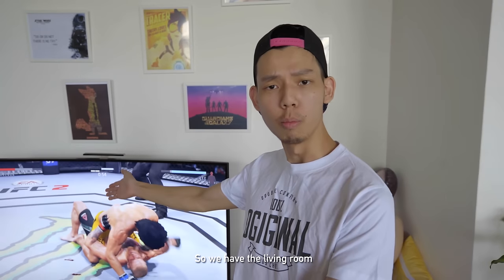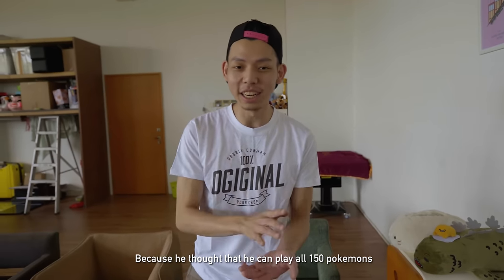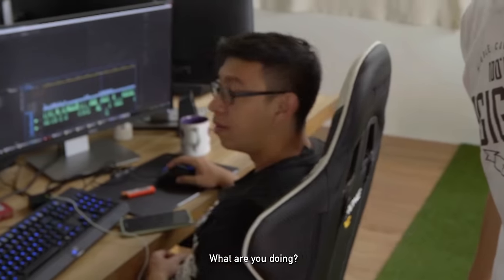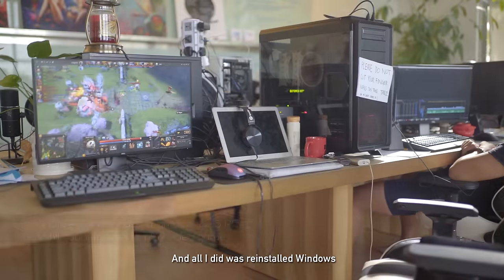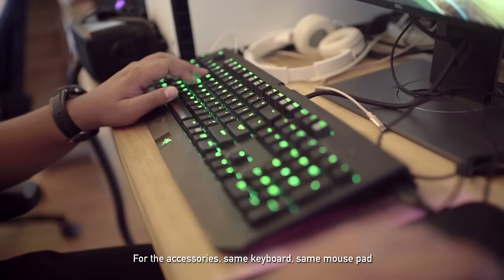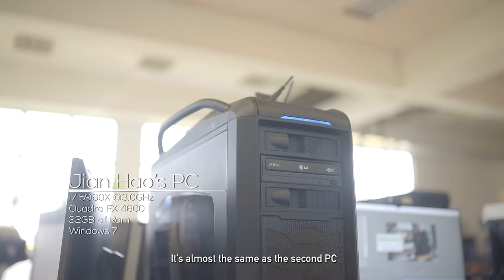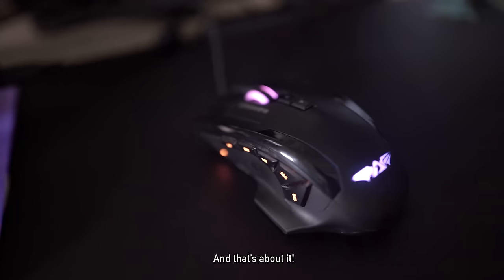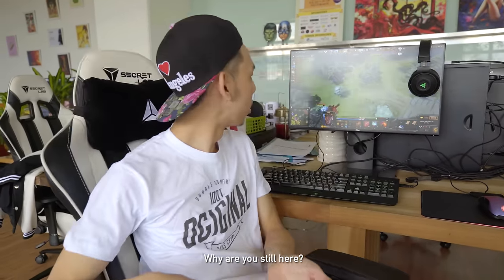NOC Tech Gaming Room Tour!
PS4, Xbox one, PC Even Wii U we got it all.
We are planing to get the HTC vive soon too!

Living room area:
Samsung 65" Smart Curved TV JU6600
PS4
XBOX One
Wii
Wii U
Hori Fighting Stick

Office Area:
Sylvia's Old PC
I7-860
GTX670
16GB of Ram
Windows 7

4th PC
I5 2500k
1060GTX
8GB of Ram
Windows 7

2nd PC
I7-5960X
TitanX Maxwell
64GB of Ram
Windows 7

Jian Hao's PC
I7-5960X
4600 Quardo
32GB of Ram
Windows 7

White PC:
I7-6900K
1070GTX
32GB
Windows 10

ADDRESS
Singapore 911102